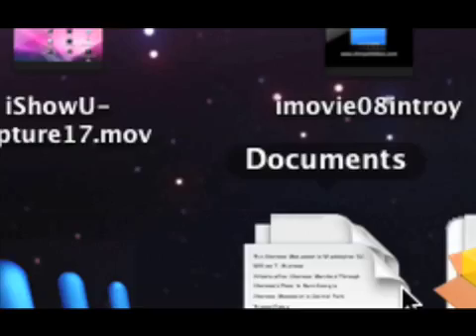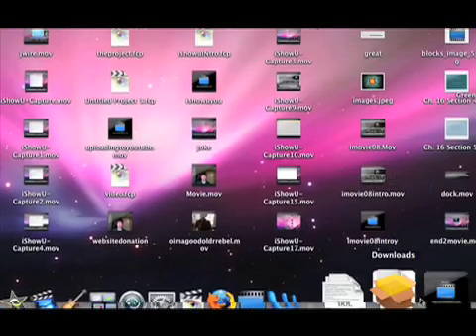Mac OS X: Stacks Tutorial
I will shwo you how stacks works in Leopard.